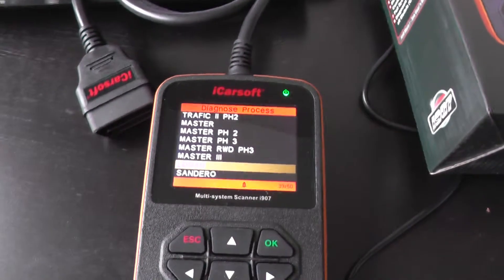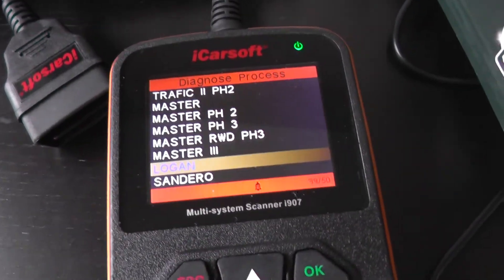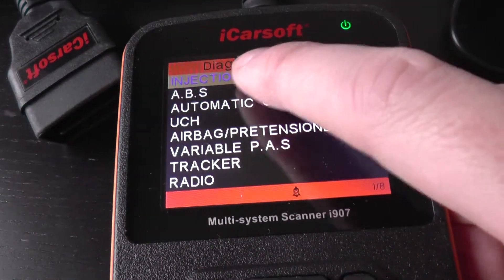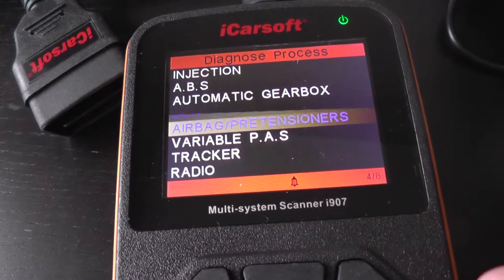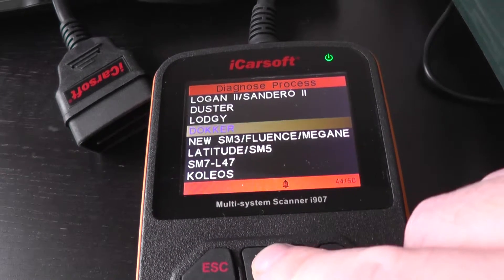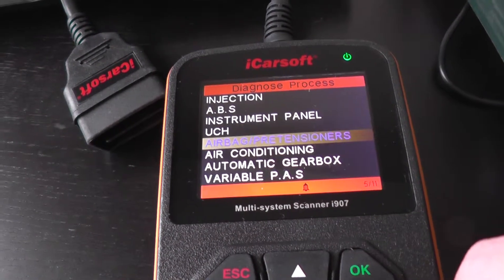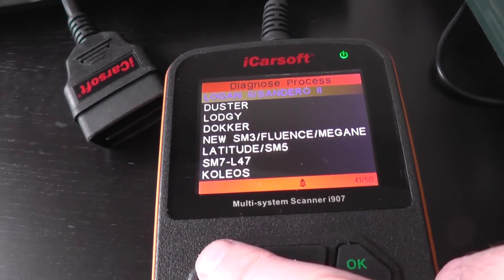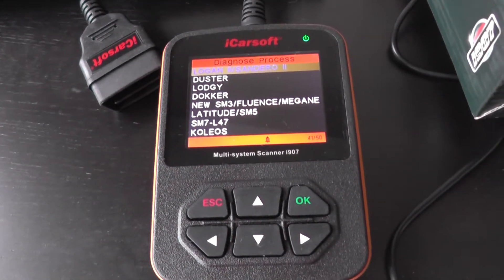Diagnostic Tool For Dacia Logan iCarsoft i907 Engine, ABS, Airbags Etc